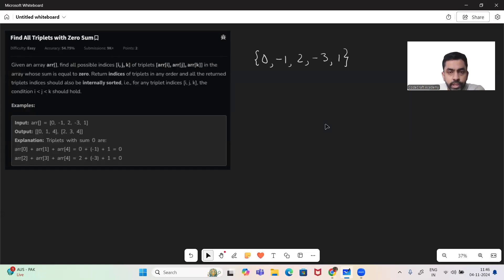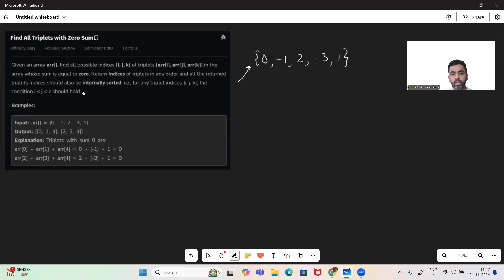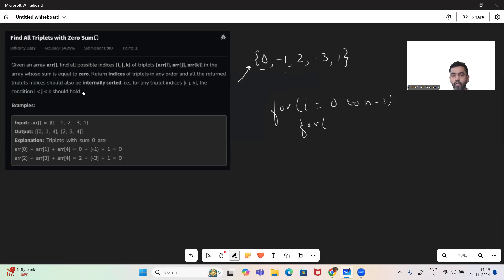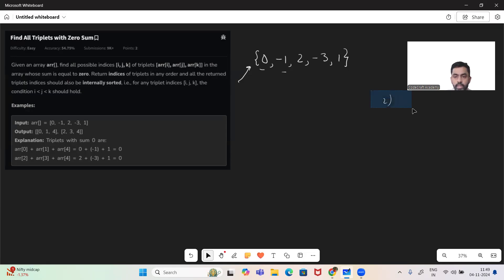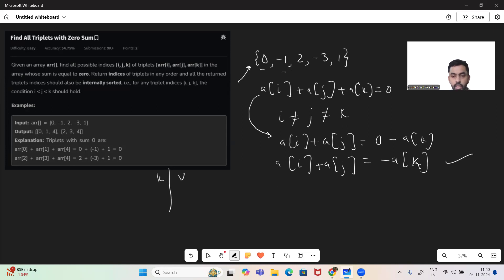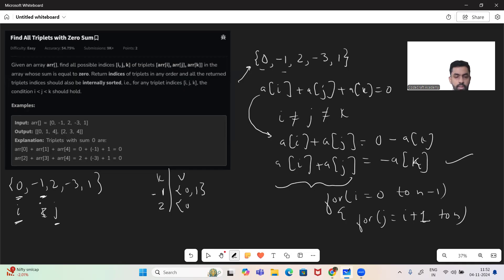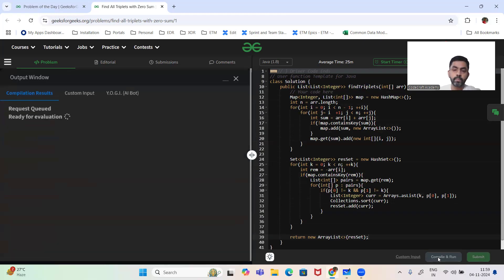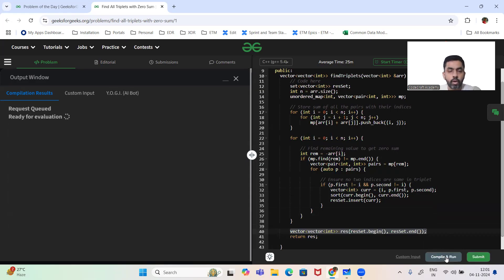Find All Triplets with Zero Sum | GFG POTD 4 Nov 2024 | JAVA | C++